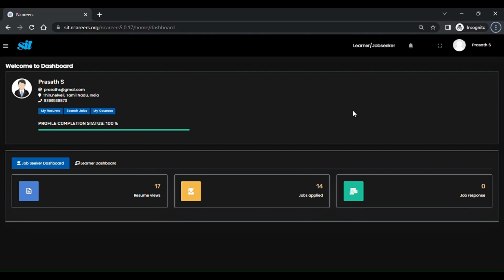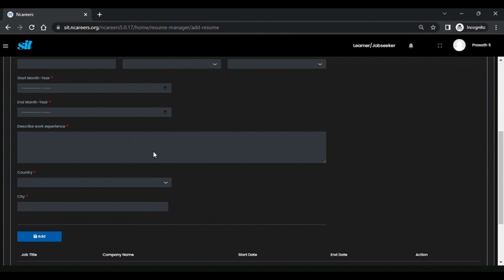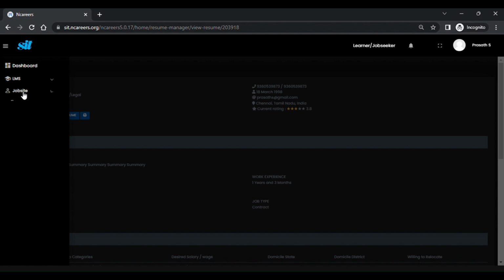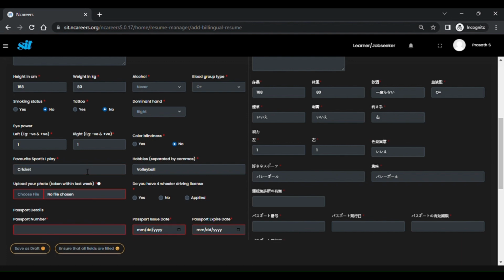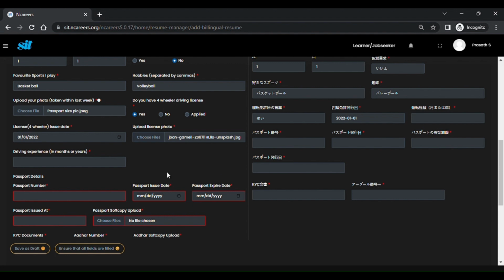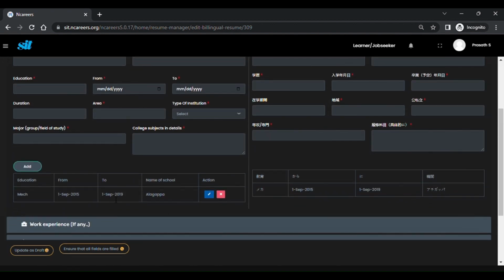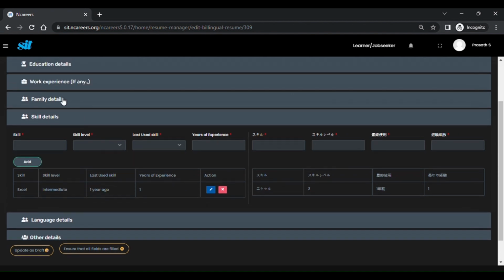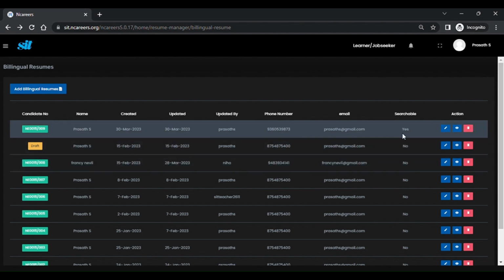Edit Personal details, Normal Resume & Bilingual resume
How to edit Personal details on LMS (Bilingual Resume)?